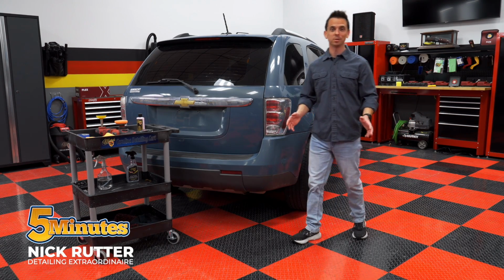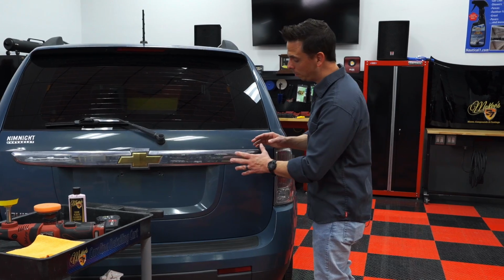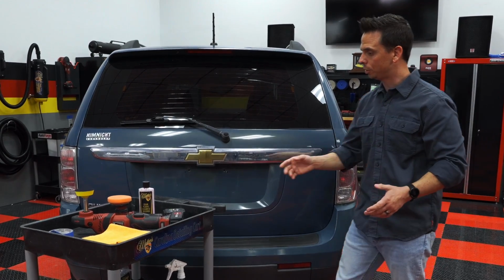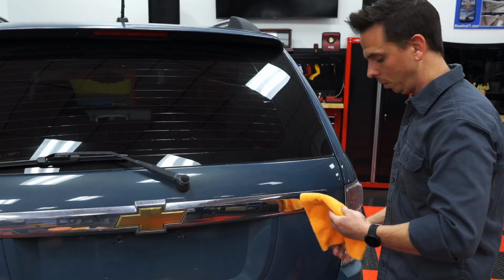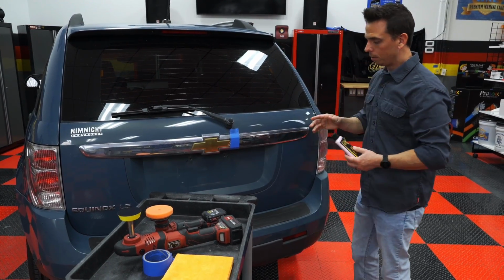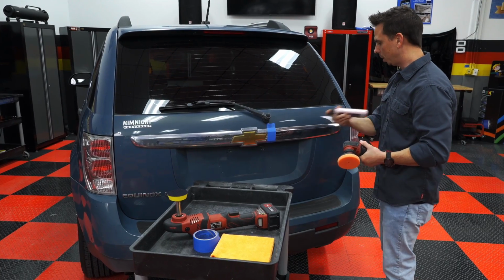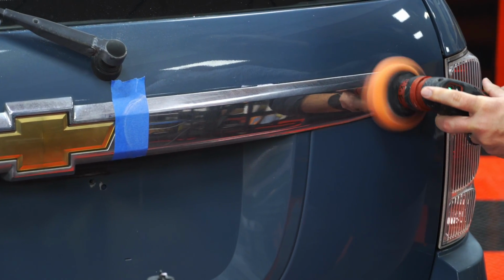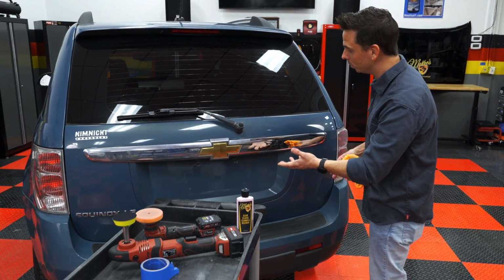How To Restore Plastic Chrome Trim on a 20 Year Old SUV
In this "5 Minutes with Nick" segment, Nick Rutter discusses the products, tools, and process for polishing plastic-chrome to a mirror shine.